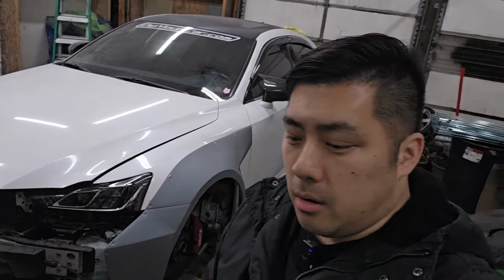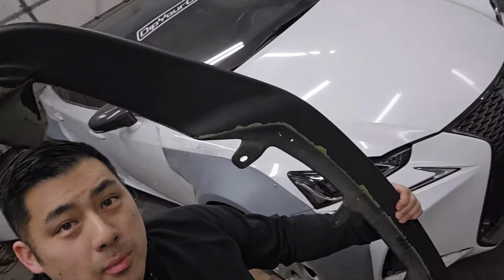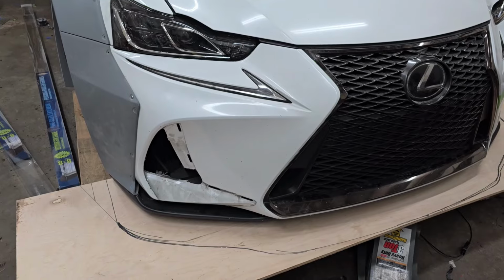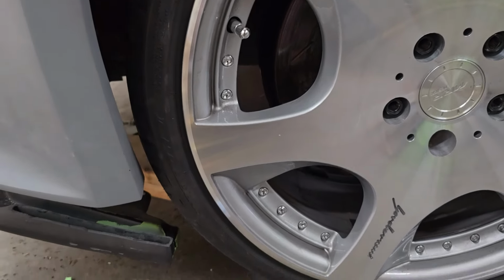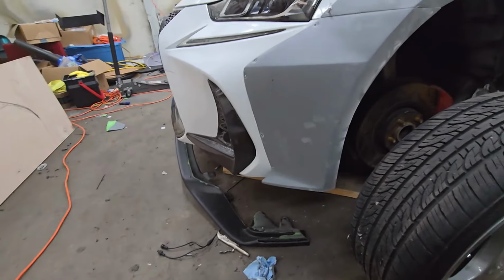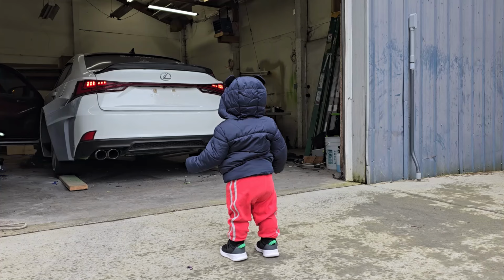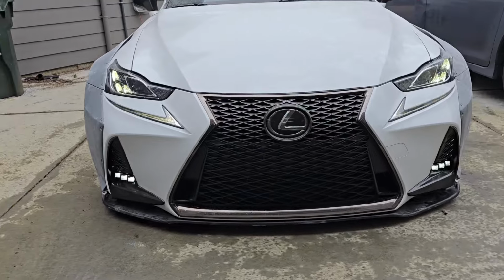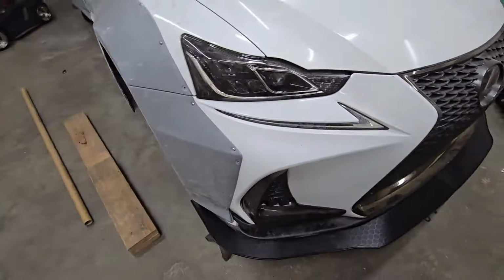How To Make Your Lexus Front-End LOOK BETTER! |Part 4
The widebody kit will make my Lexus look way more aggressive so I knew I had to make sure the front of the car had something to balance the look.  I had made a front splitter before and I knew a front splitter would give the aggressive look I was going for this time too.
I was able to paint and finish the fog  light covers too and they look AMAZING! A great DIY to complete the front end!
I can't wait to finish this project!!!

Thank you all so much for following along and for the support!